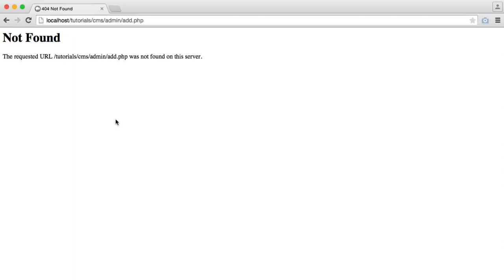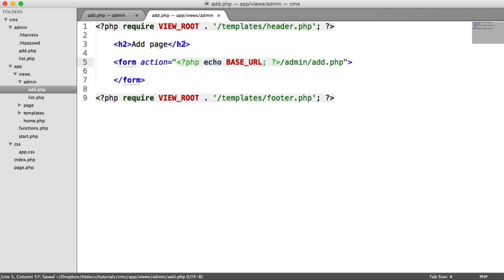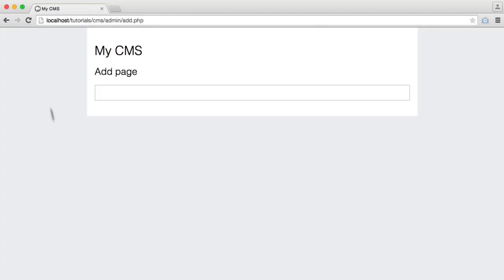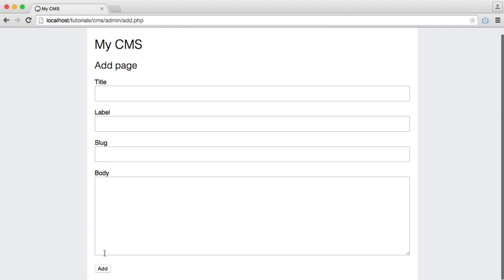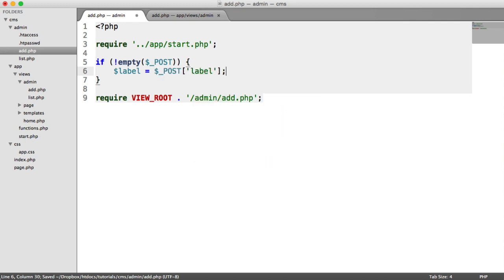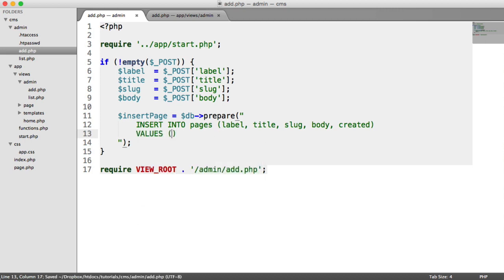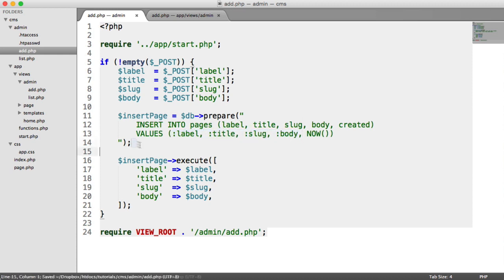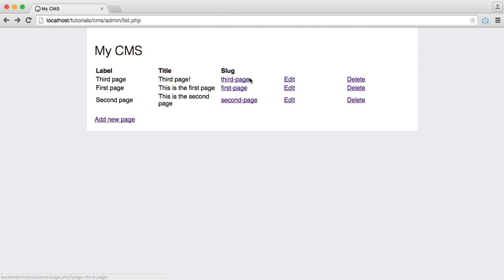Learn PHP: Basic CMS - Adding Pages (Part 6/8)